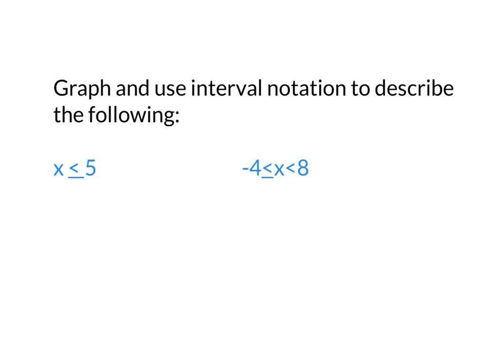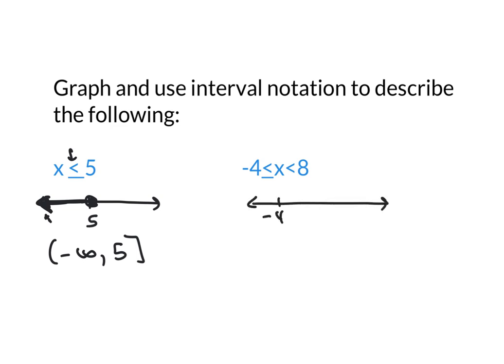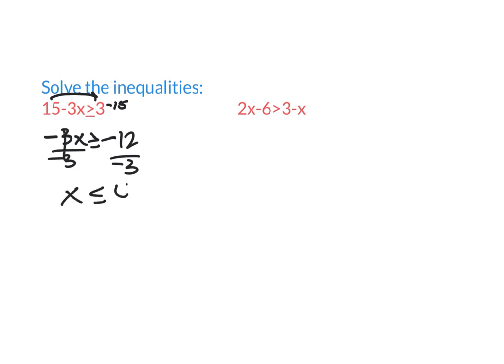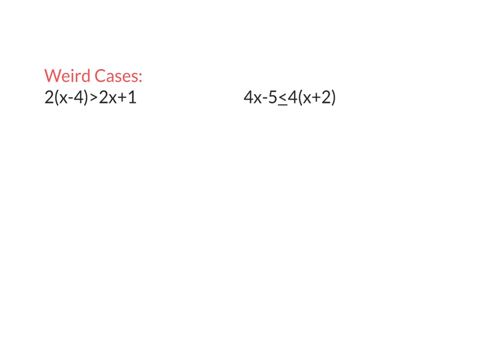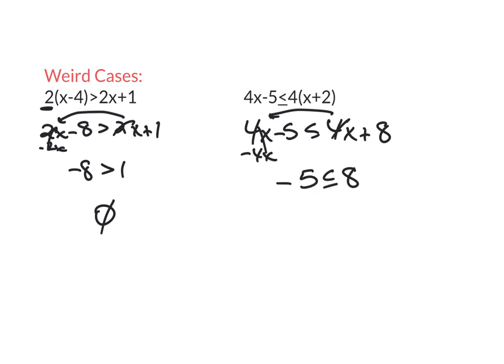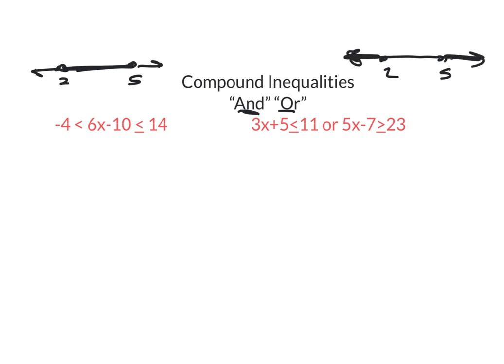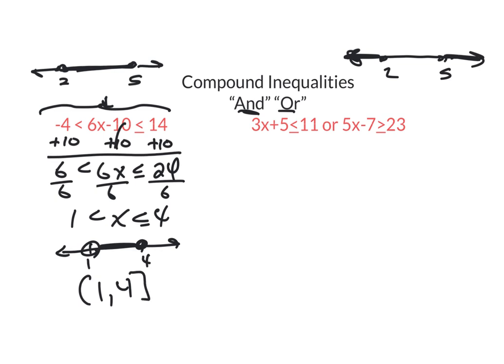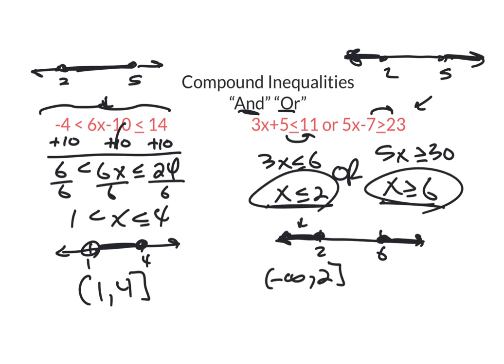Alg2 1.3b (2025) mb